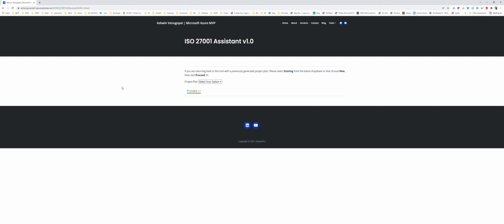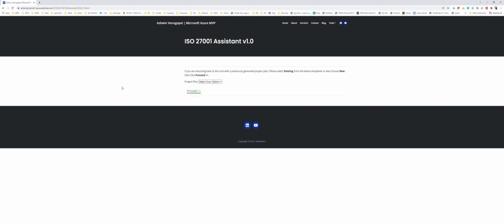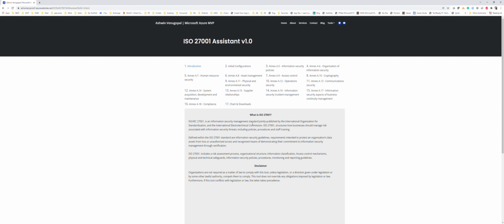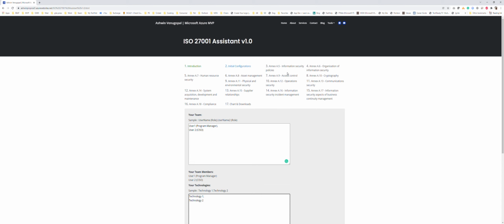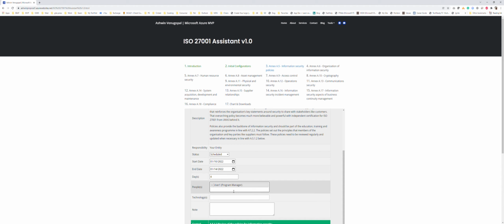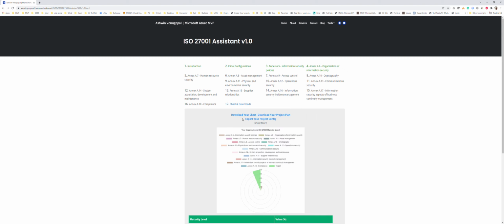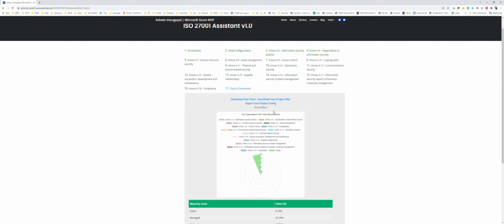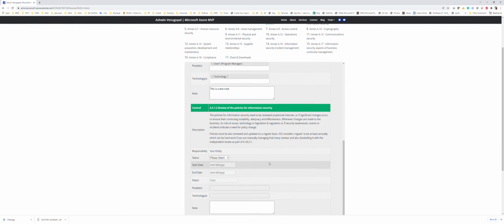Your ISO 27001 Assistant (Free Tool)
Let’s start off by explaining what the ISO stands for.
ISO stands for the International Organisation for Standardisation.

This means that all organizations that achieve an ISO 27001 are all working to the same high standards.

IEC stands for the International Electrotechnical Commission, which is a not-for-profit organization that works independently of any government.

Together the ISO and the IEC form a joint technical committee, developing and maintaining multiple standards in IT, as well as Information and Communications Technology (ICT), and related technologies.

When you achieve ISO 27001: 2013 certification you are demonstrating that:

Your Information Security Management System (ISMS) meets the standards of the ISO model of implementation, maintenance, and continual improvement
You’re managing information security in accordance with ISO 27001’s requirements, regardless of the size or type of your organization